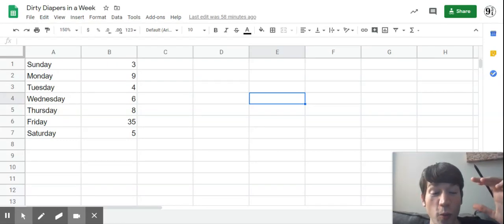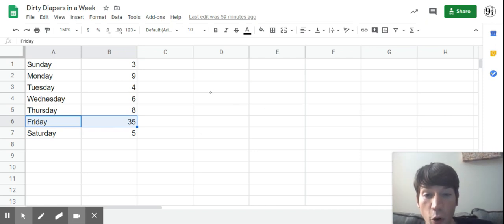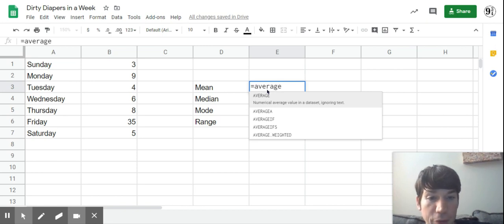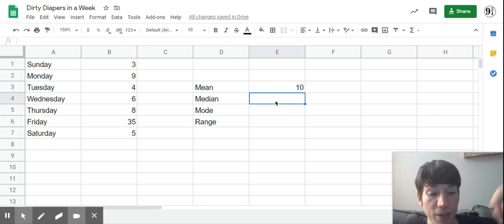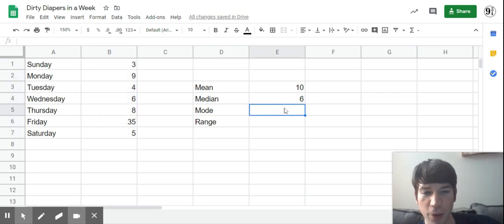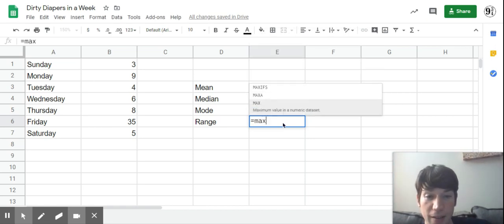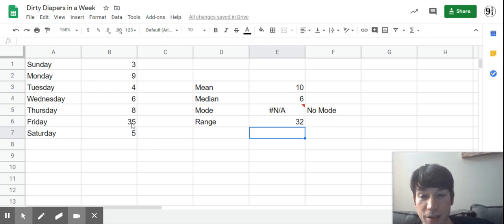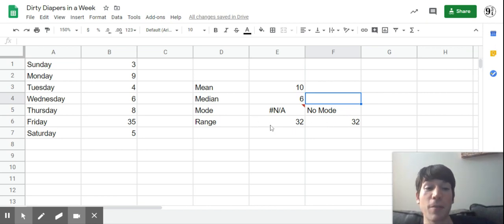Dirty Diapers in a Week: Using a Spreadsheet to Find the Mean, Median, Mode, and Range Explained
Watch this video to find out how to use a spreadsheet to find the mean, median, mode, and range.